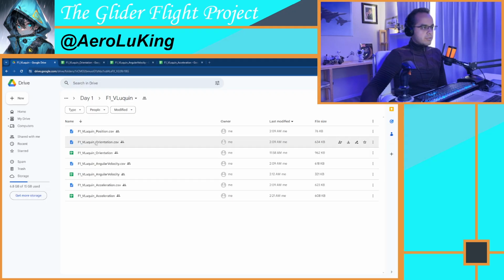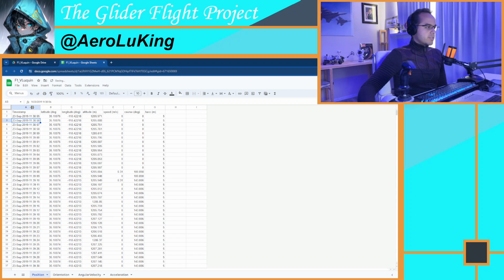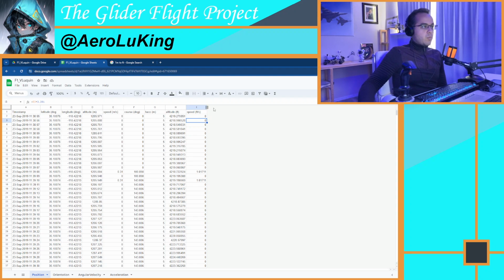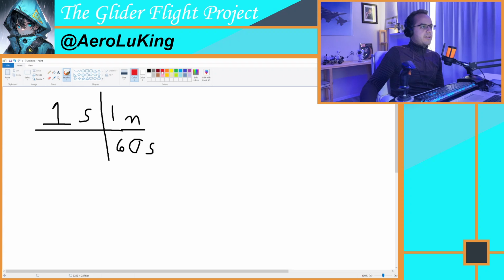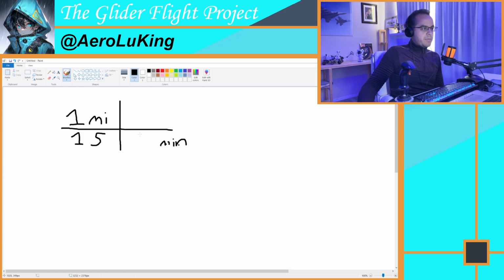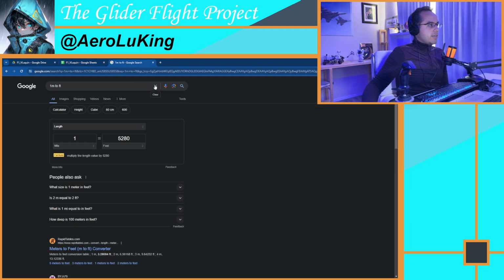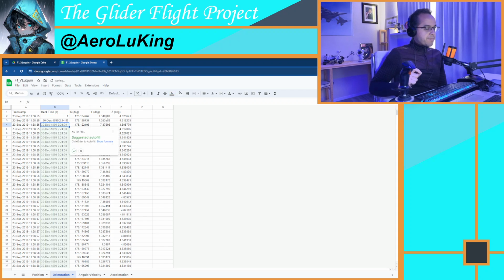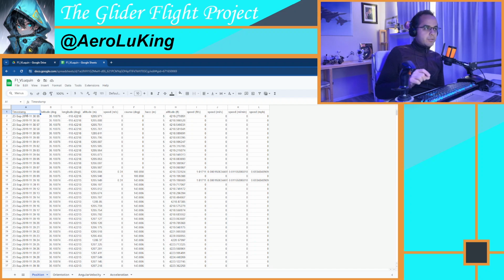The Glider Flight Project - Flight Data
In this video I show you how to compile all the sensor data you have collected via the MATLAB Mobile App into one Google Sheet. We then convert some of the units into units that we are more familiar with in the USA.

All views expressed in this video are solely those of mine and do not necessarily reflect the views or opinions of Edwards Air Force Base (AFB) or the Long Beach Unified School District (LBUSD) and its schools.